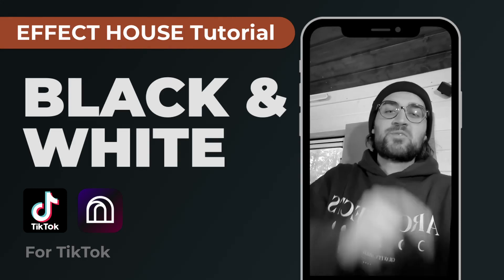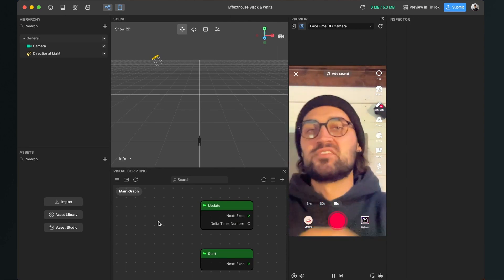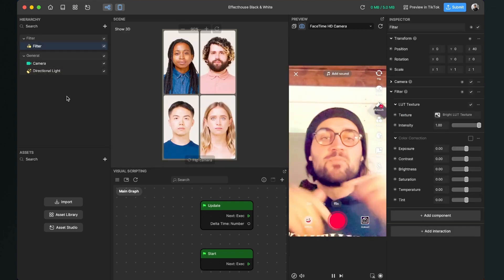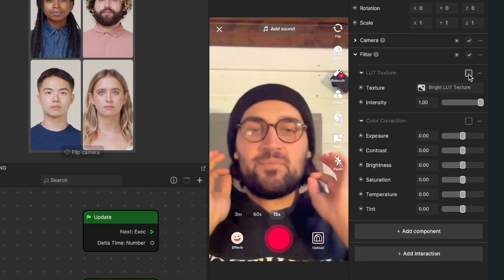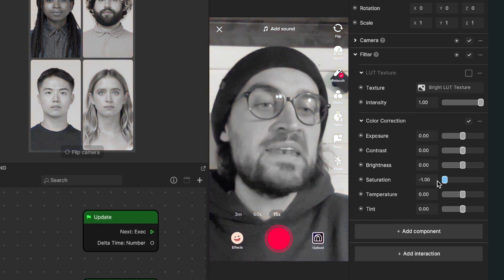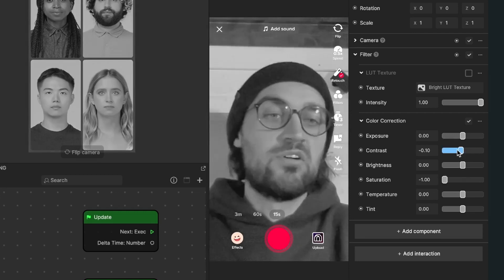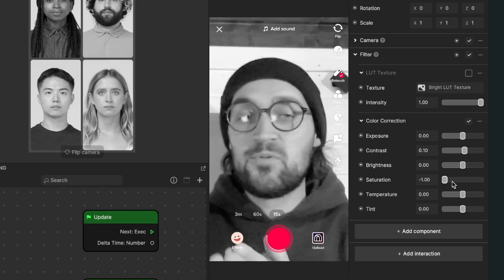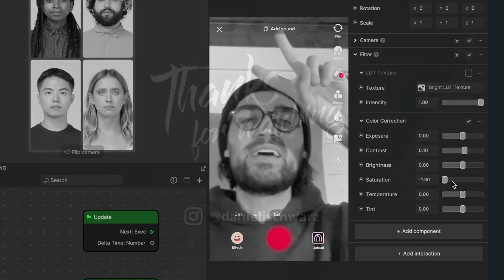Black & White Filter - Effect House Tutorial | Create your own TikTok Filter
In this Effect House Tutorial, I will show you, how you can create a Black & White Filter for TikTok. Without using a LUT.